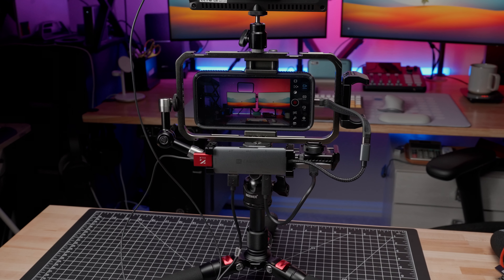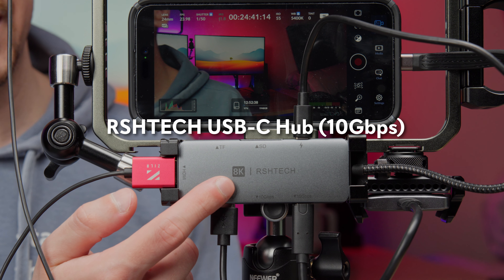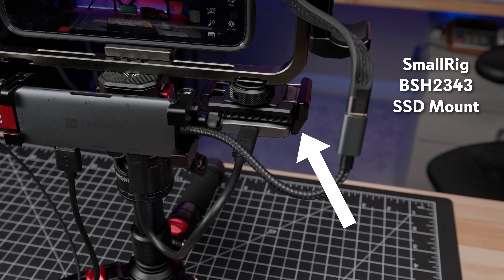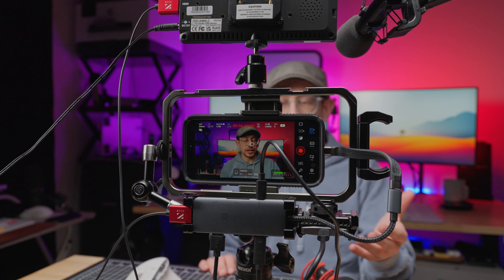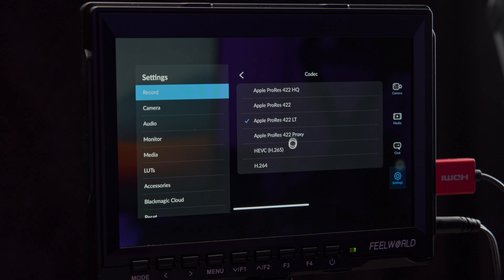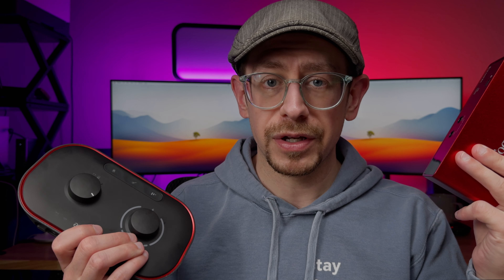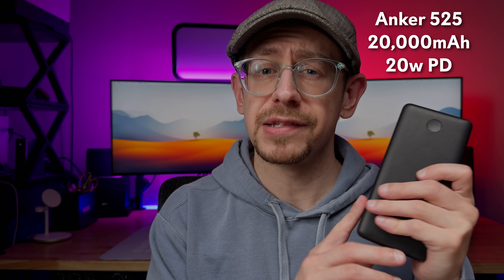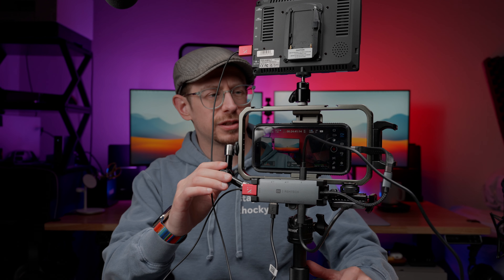iPhone 15 Pro YouTube Setup - So Many Possibilities!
I walk through my iPhone 15 Pro YouTube video recording setup including all the gear that I used to put it together, and I also talk through the many options you have when it comes to recording both video and audio with the USB-C connectivity of the iPhone 15 Pro & Pro Max.

⭐️ SmallRig Smartphone Cage
⭐️ Neewer Desktop Tripod
⭐️ If you need a regular tripod
⭐️ USB-C Hub
⭐️ Crucial X9 Pro SSD
⭐️ 7" Monitor
⭐️ Ulanzi ST-03 Mount
⭐️ SmallRig Friction Arm
⭐️ SmallRig Power Bank Mount
⭐️ SmallRig SSD Mount
⭐️ Anker 525 Power Bank
⭐️ Anker 537 Power Bank
⭐️ SSL 2 Audio Interface

*OTHER GEAR MENTIONED*
⭐️ Focusrite Vocaster Interface (great for podcasting)
⭐️ Lexar V60 SD Cards
⭐️ Kingston V90 SD Cards
⭐️ PNY USB 3.2 Flash Drive

00:00 Introduction
01:31 Rig Breakdown
05:22 Remote Control
06:22 Video Options
08:48 Audio Options
11:46 Power Options